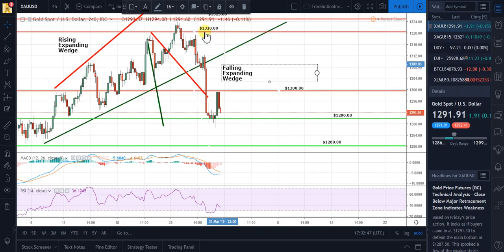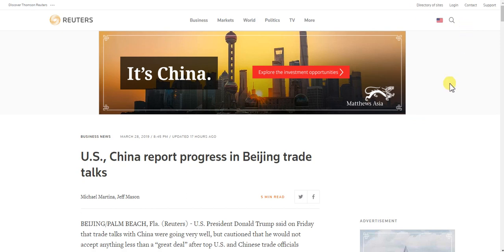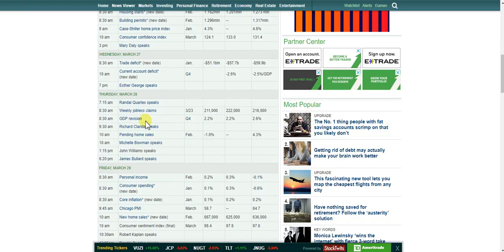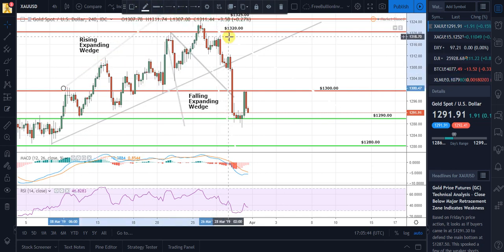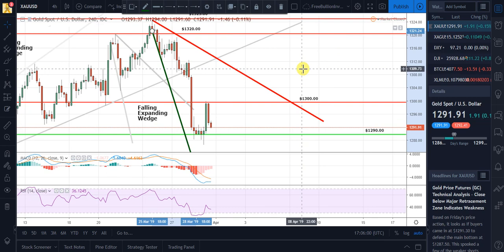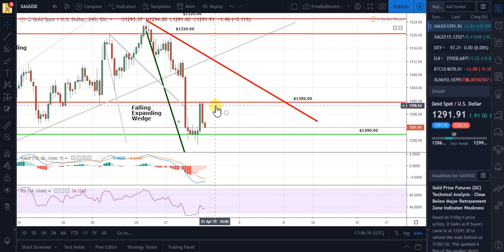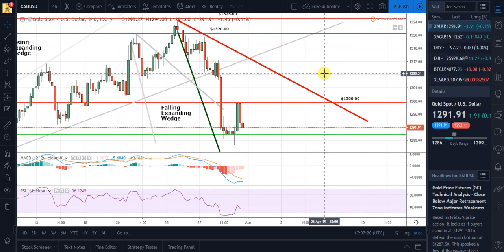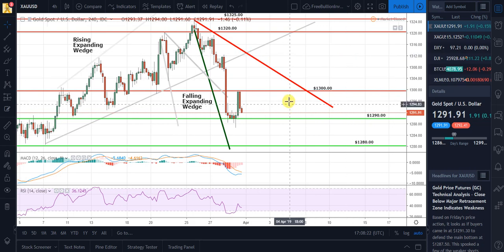Gold Price Analysis (XAU/USD) - 03/25 thru 04/05/2019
Gold Price Analysis (XAU/USD) - Review and Outlook, it covers from March 25th thru April 5th, 2019.

Technical and Fundamental Price Chart Analysis for Gold.  This video offers you a review of why Gold moved the way it did over the last week, and which way it may move in the week to come.

News Links that were mentioned in, or related to the video:

Consumer confidence falls in March in another sign of economic anxiety - Market Watch

U.S., China report progress in Beijing trade talks - Reuters